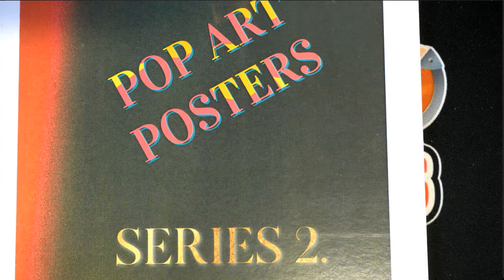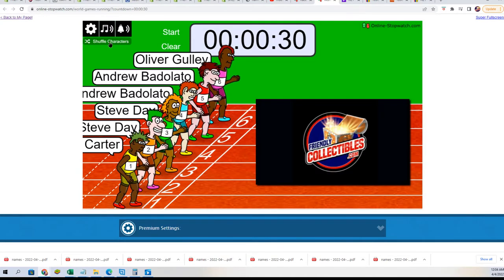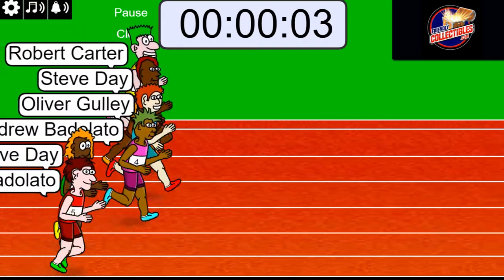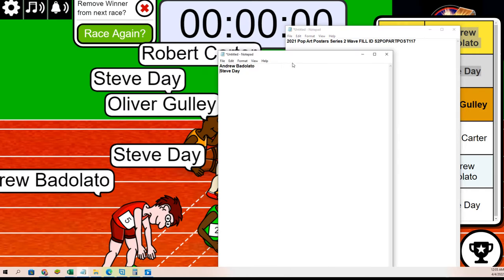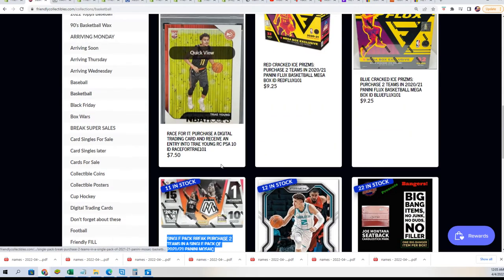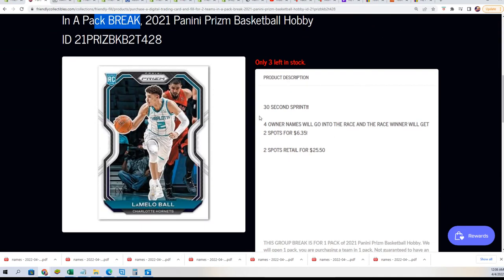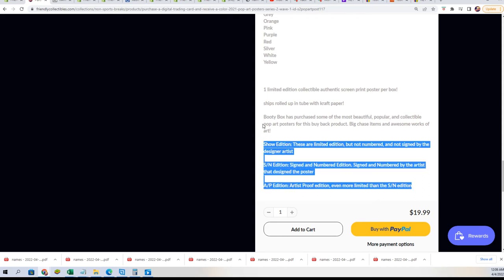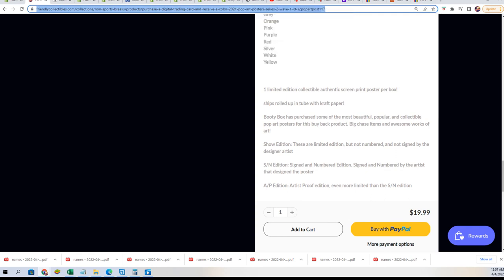2021 Pop Art Posters Series 2 Wave FILL C ID S2POPARTPOST117